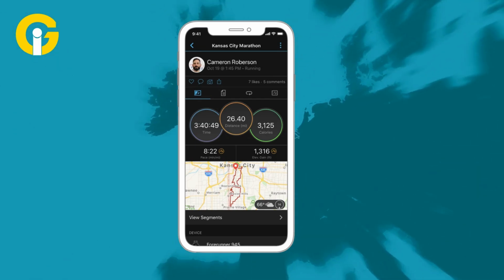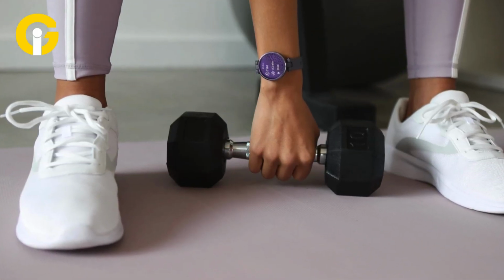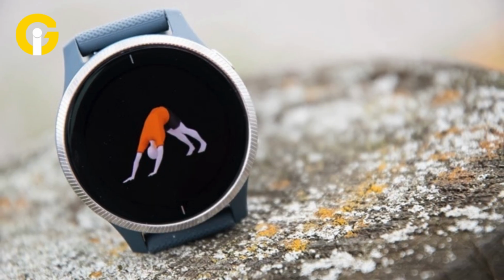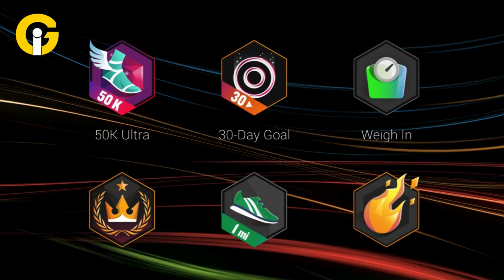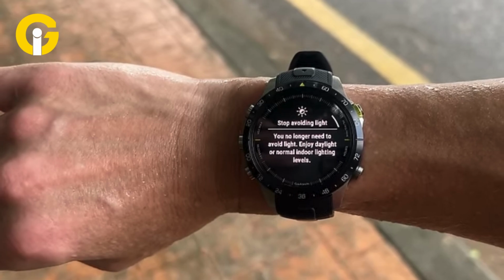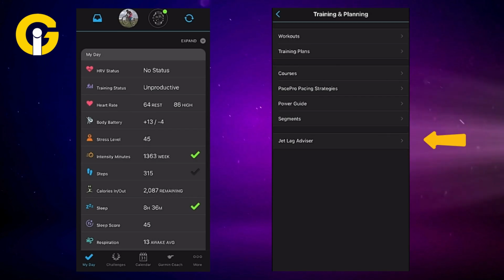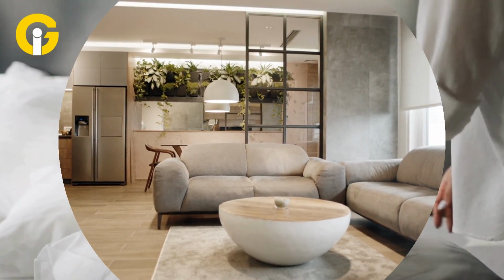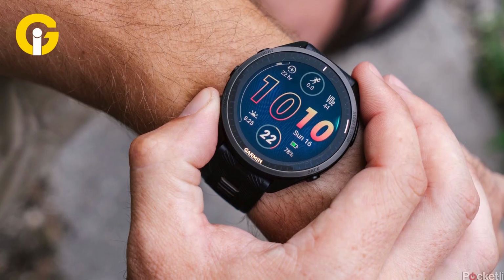6 Hidden Garmin Watch Features You Probably Didn’t Know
Explore 6 hidden Garmin watch features you probably didn’t know! Unlock new tricks and make the most of your Garmin watch for fitness, navigation, and more